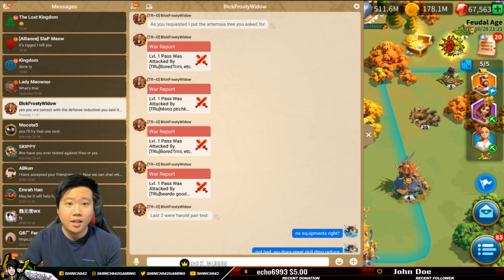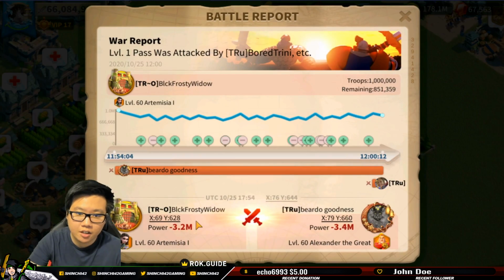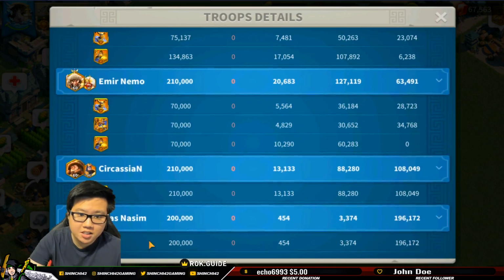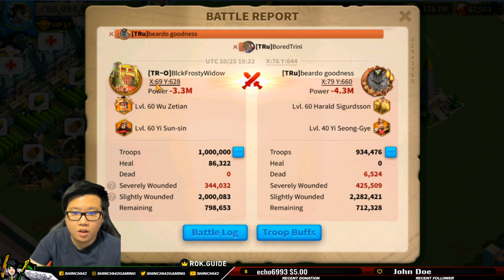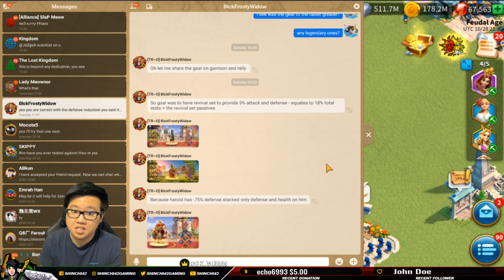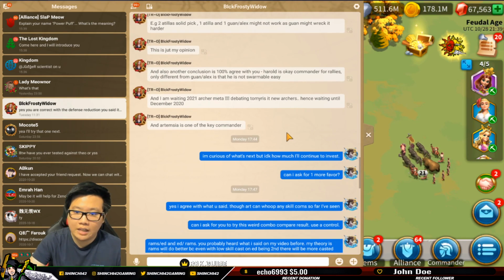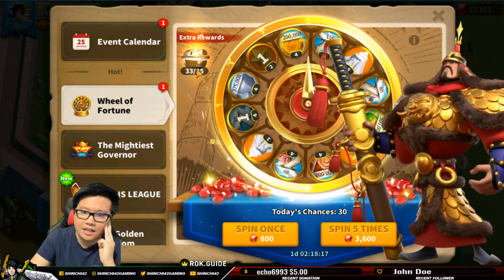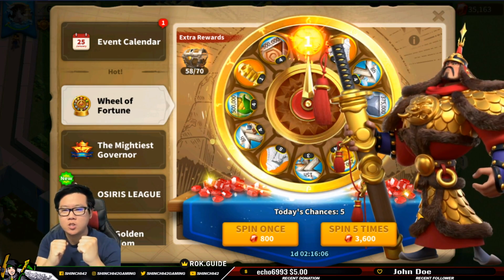Can Artemisia YSS Defend? + Max YSS Spins| Rise of Kingdoms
Artemisa is a legendary Commander that have been quite notorious, a great defense Commander. In the video we show battlw reports of mix troop type including infantry, archers, Cavalry and siege units defending a structure.

Key points to remember when reading battle report.  Numbers of casualty is not everything.
1. Troop types and tiers
2. Troop buff
3. Duration
4. Commanders

We also spin yss with our precious no luck

Emulator to play on PC
-BlueStacks-